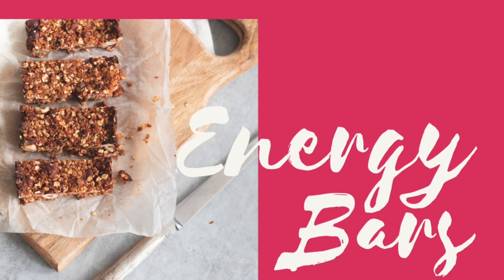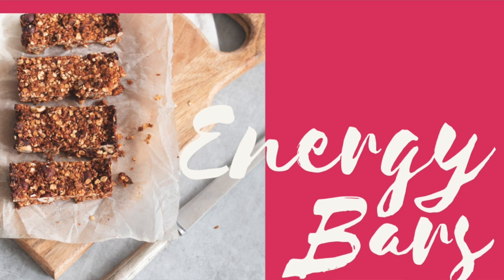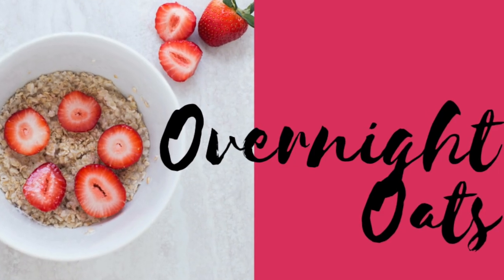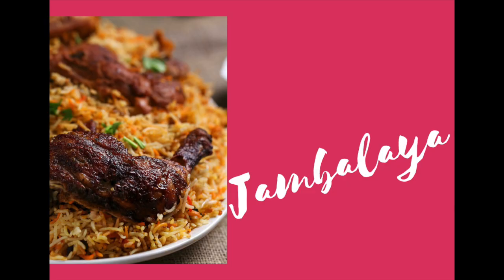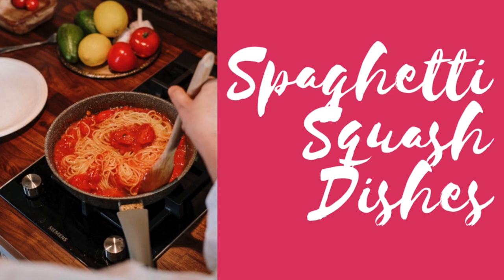Easy Food Ideas For Breastfeeding Moms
Get 5 quick & easy meal ideas to keep you from becoming the hangry breastfeeding mom! Nothing complicated or time-consuming because moms are way too busy for Instagram worthy meals.

to learn more about my online Postpartum Recovery Course and the services I'm offering locally in West Michigan.